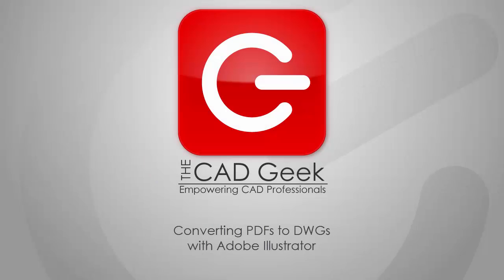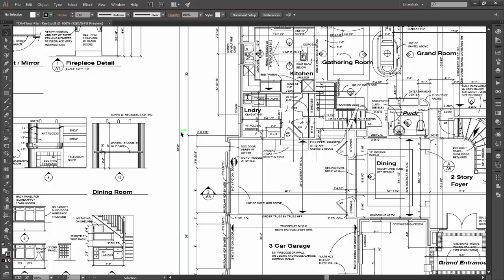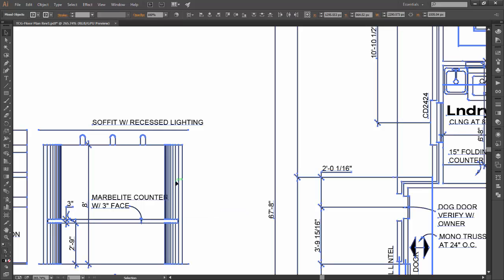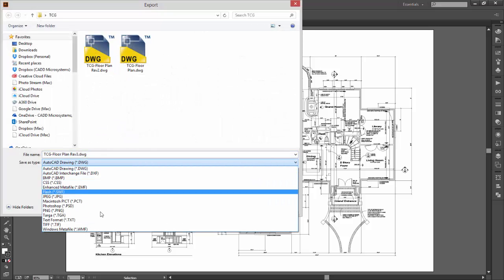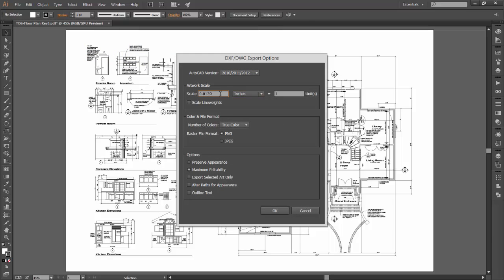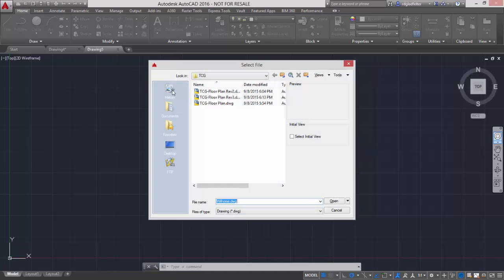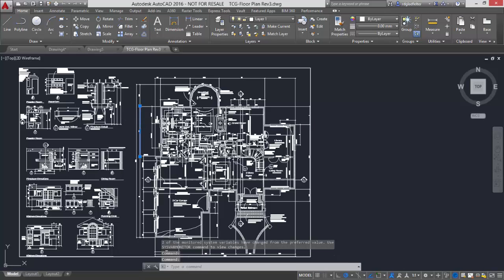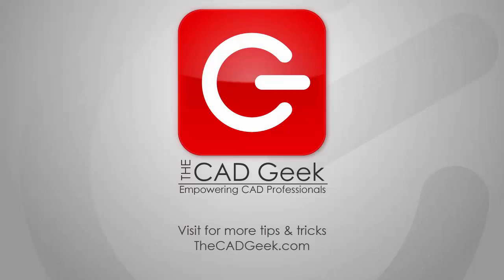Converting PDFs to AutoCAD DWGs using Adobe Illustrator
By sending a PDF you can rest assured whomever the recipient – they’ll be able to open it. But what if you’re the recipient, who has AutoCAD, and you really needs a DWG version of the PDF?

Modern versions of AutoCAD come packed with lots of great PDF functionality. Still the closest AutoCAD comes to converting PDFs into a DWG format is the PDF Underlay function. PDF Underlays do not change the original PDF in anyway, instead they create a reference to the original PDF. The functionality mirrors that of Xref’s where you can snap to object, control the visibility of objects, and clip the reference.

Whilst I will typically start with the PDF Underlay functionality built into AutoCAD, sometimes I just need a DWG to work with. In those cases I typically turn to Adobe Illustrator. As an Adobe product, Illustrator does an excellent job working with PDFs. As luck would have it, Illustrator also includes the ability to export to the AutoCAD DWG file format. In the video above, I’ll share how I use Adobe Illustrator to convert PDFs to AutoCAD DWGs.

For the latest AutoCAD Tips, Tricks, industry insights, and more